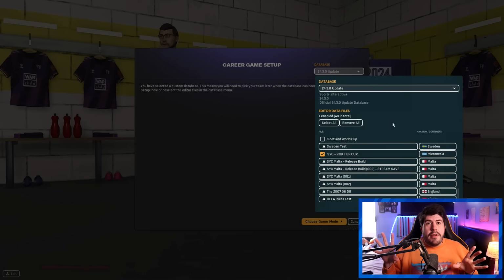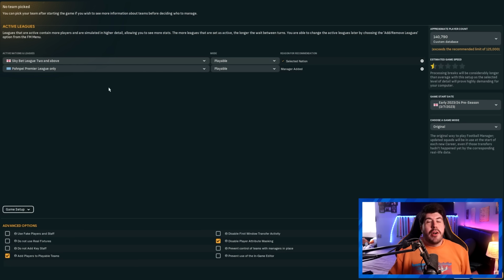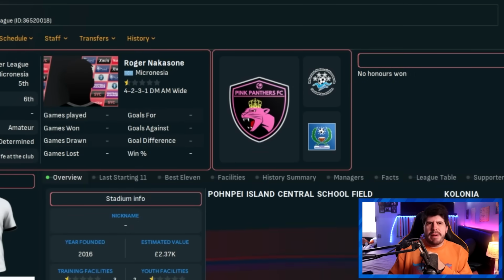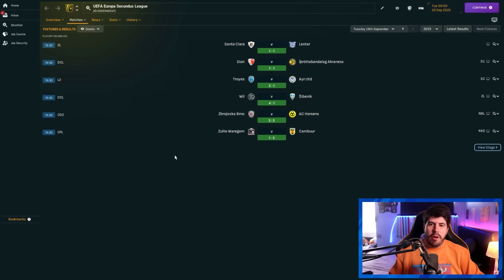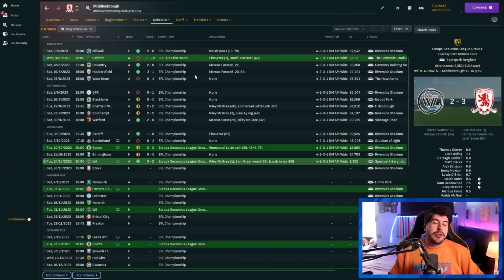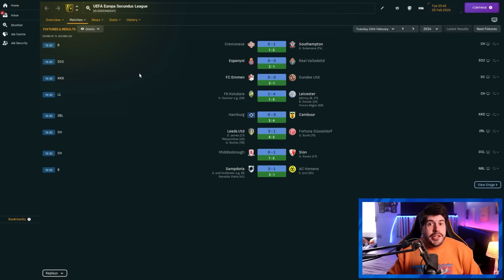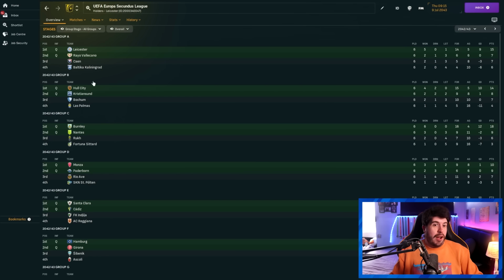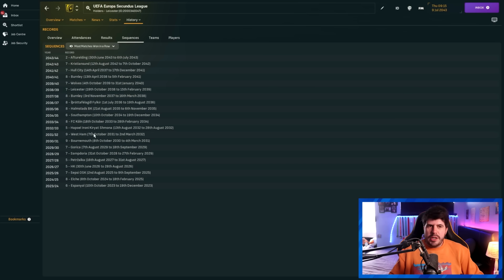What If The Champions League Was ONLY 2ND TIER TEAMS?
In this Football Manager 2024 Video we find what would happen if UEFA introduced a new European competition that was solely for 2nd tier sides!

My Equipment:

Blue Yeti Microphone
Canon EOS 200D
Neewer Ring Light
Seagate 6TB HDD
Anker USB 3.0 Hub
Logitech MK270 Keyboard & Mouse
GT Omega Pro Racing Chair
Logitech Z200 Speakers

FAQ